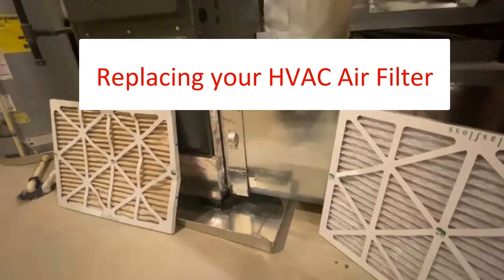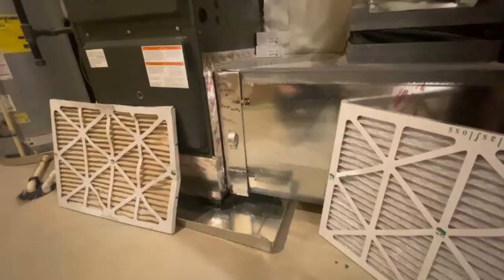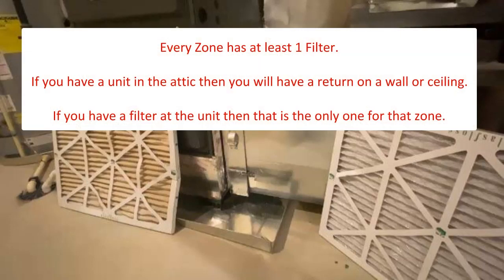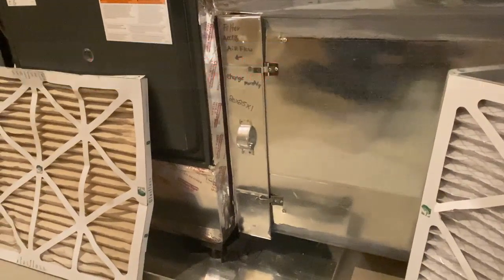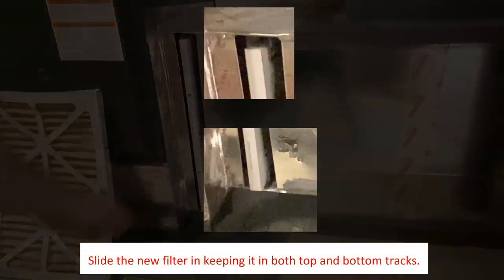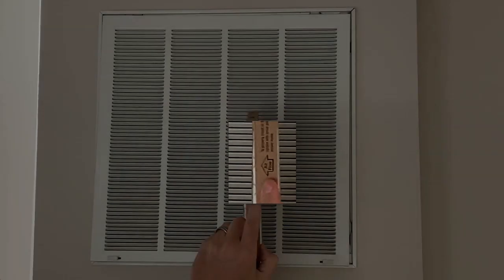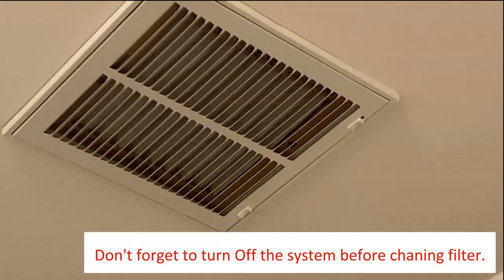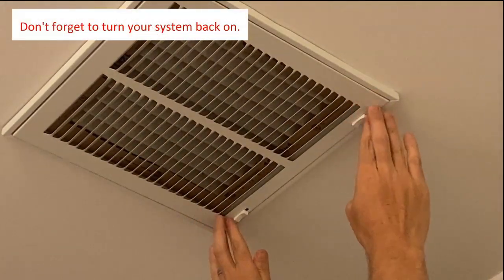How to replace your HVAC air filter located on the wall or ceiling and at the unit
In this video we show you how to replace your HVAC Air Filter at the unit itself or at the return.  Remember to always turn your unit off or put the thermostat in the Off mode before performing these steps.